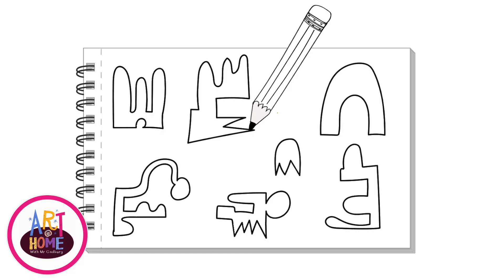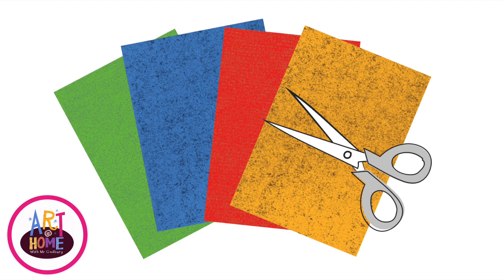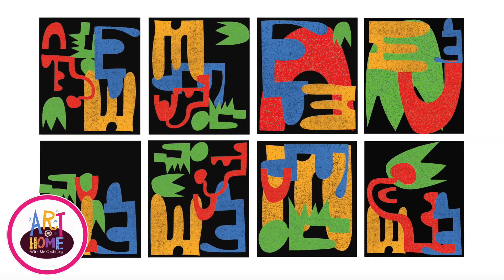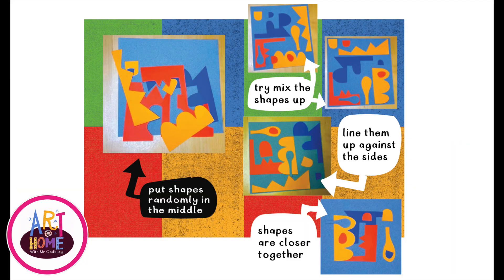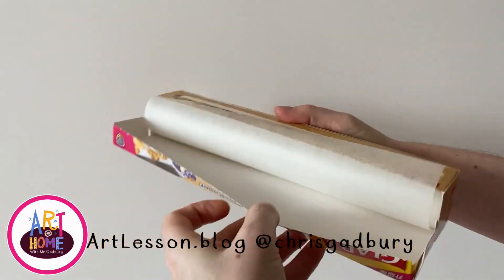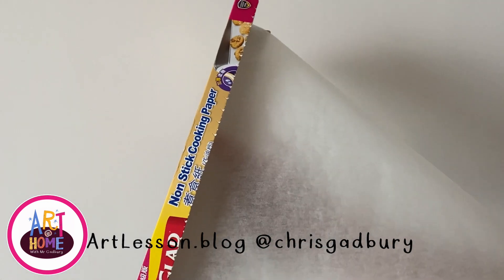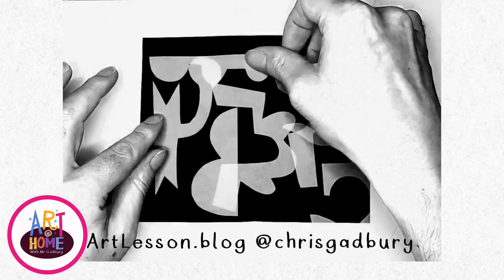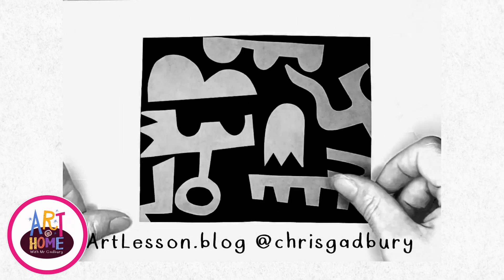Crazy Shapes with Mr. Gadbury